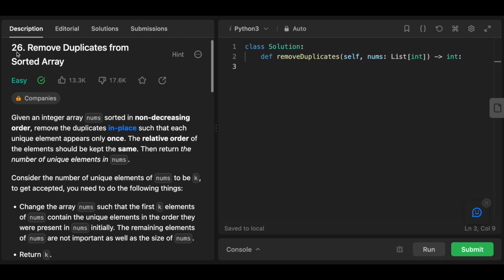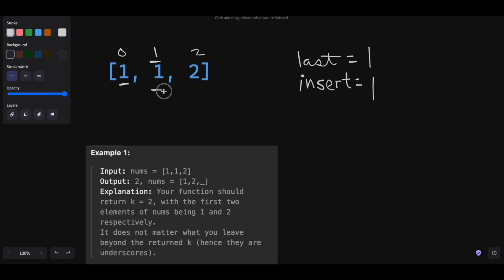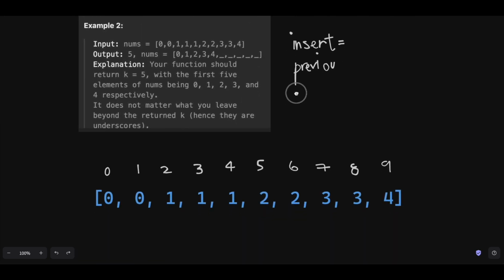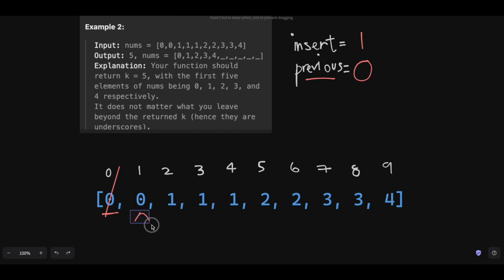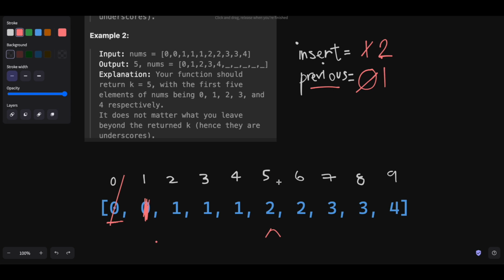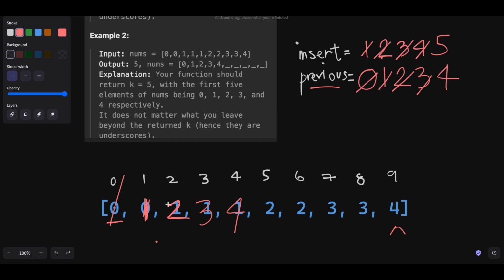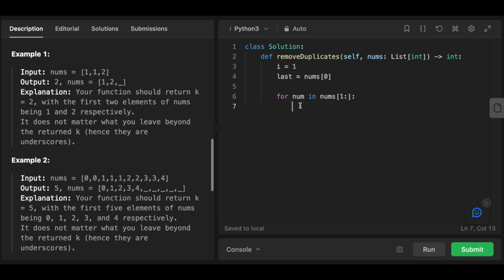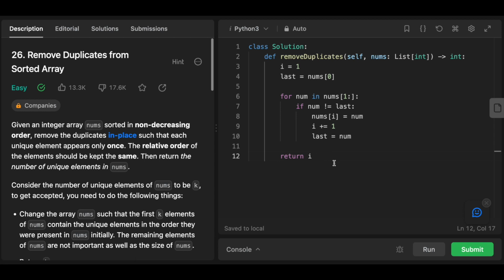Leetcode 26 Remove Duplicates from Sorted Array | Easy | Python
That's the thing about people who think they hate computers. What they really hate is lousy programmers.
-Larry Niven